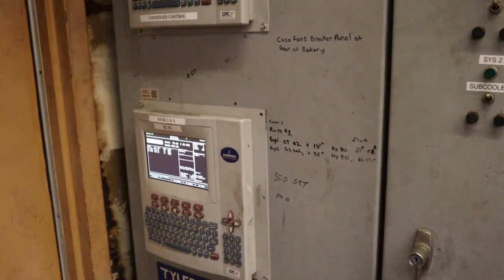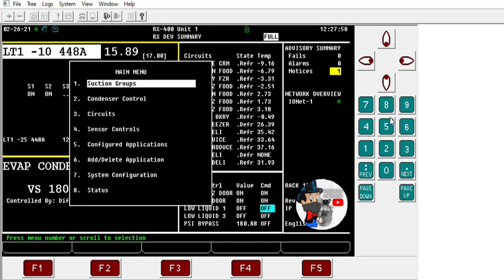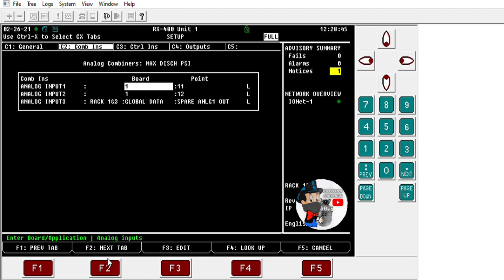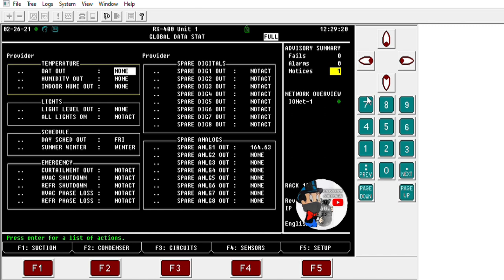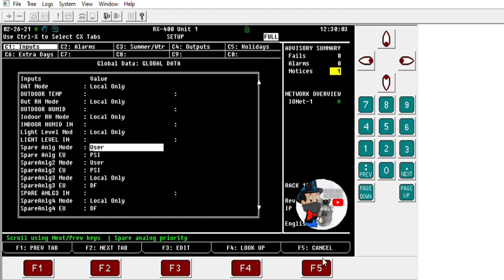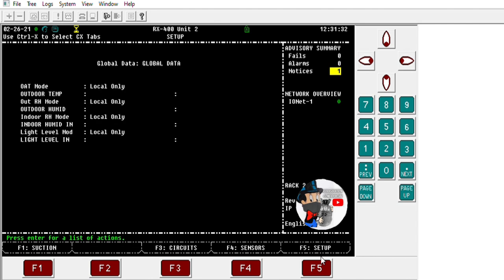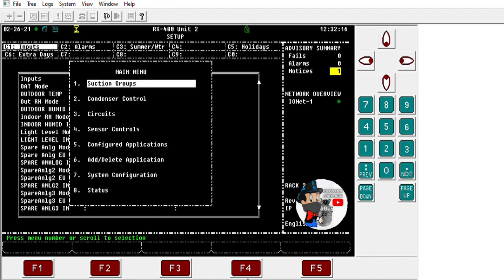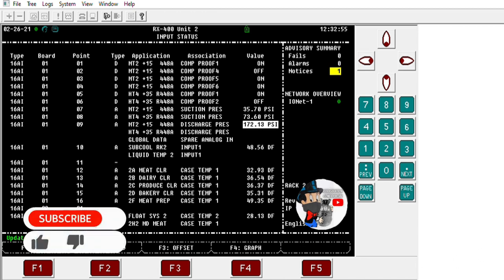Refrigeration Emerson E2 Global Data Controller to Controller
This video shows how to transfer data from controller to controller.
Emerson E2 global is a great tool to use in programming.